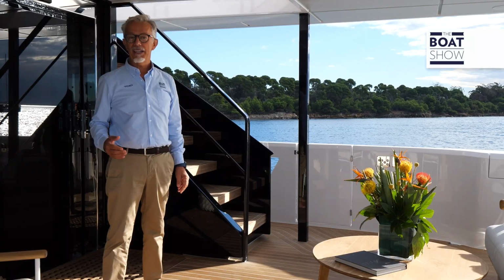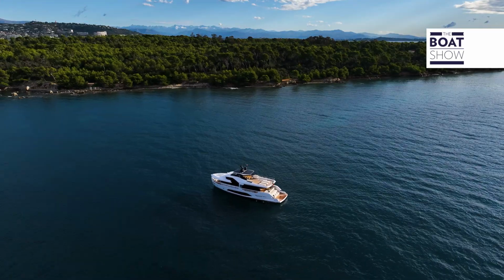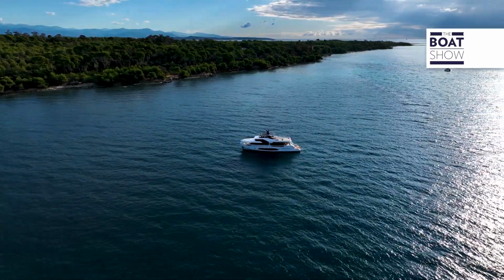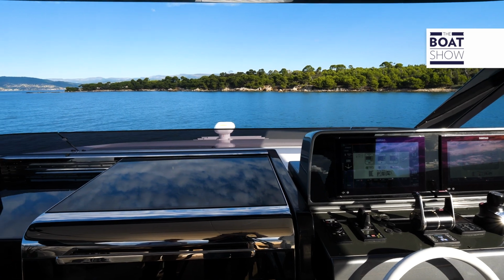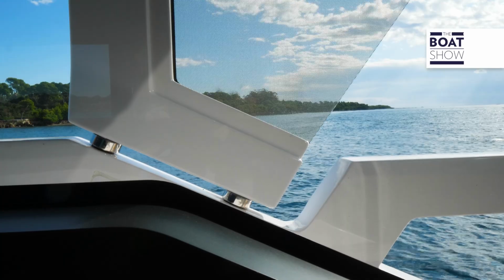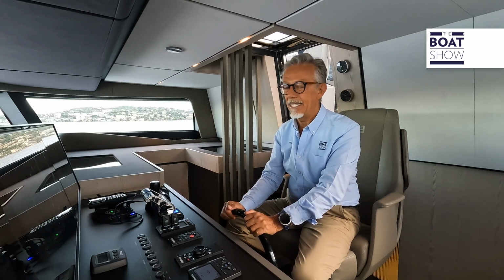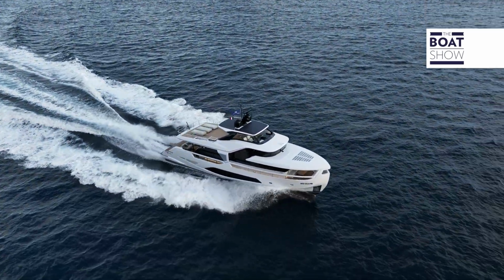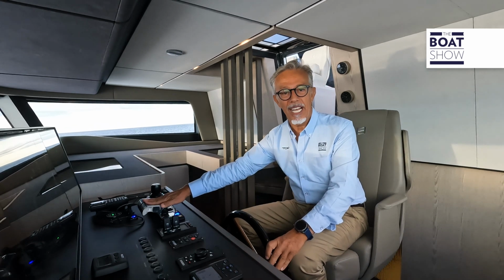[ENG] FERRETTI YACHTS INFYNITO 80 - Superyacht Tour & Review - The Boat Show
Sea Trial & Interior Tour of the Ferretti Yachts Infynito 80 Superyacht